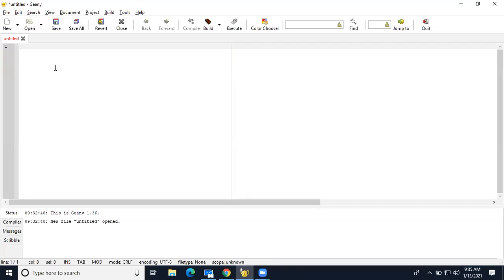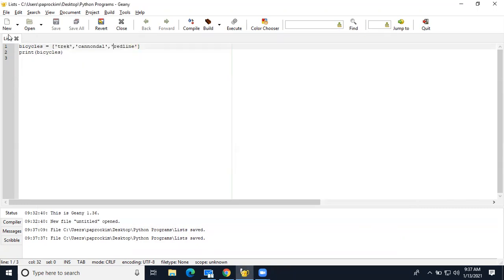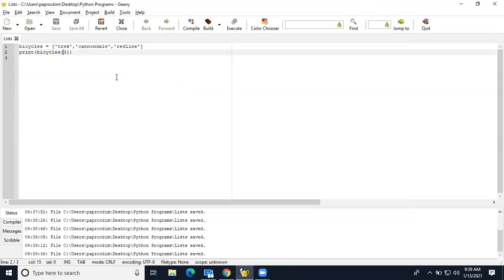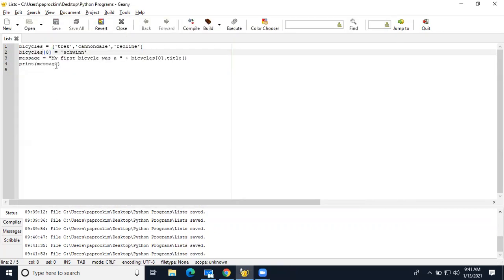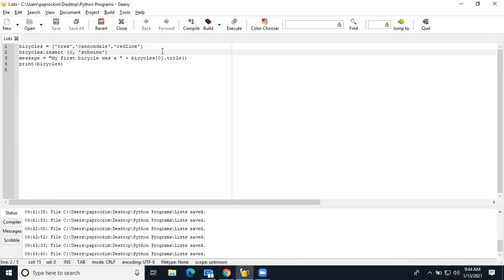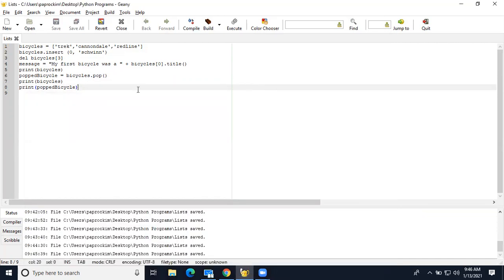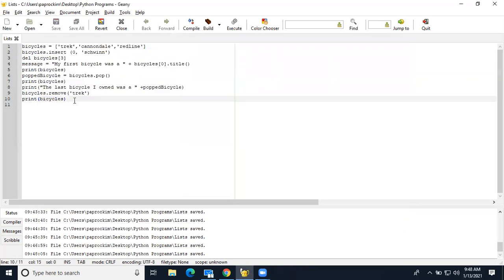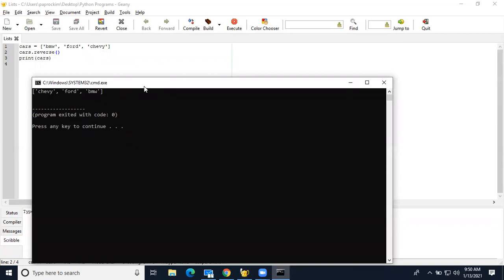Intro to Python - Lists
In this video you will learn the basics to list in python.